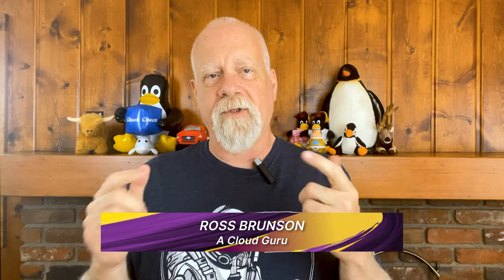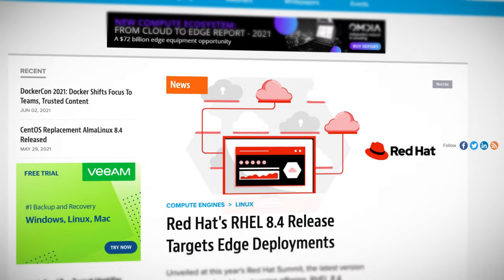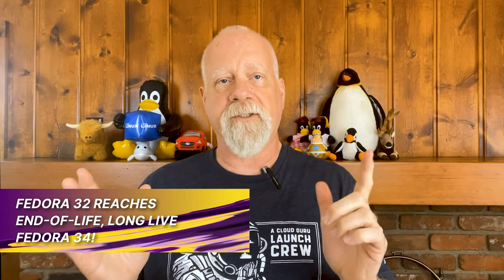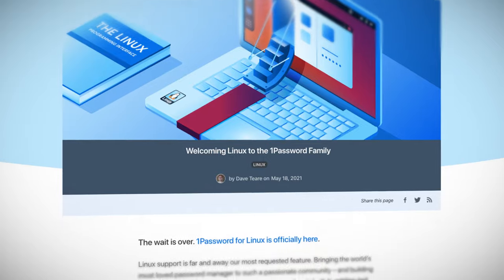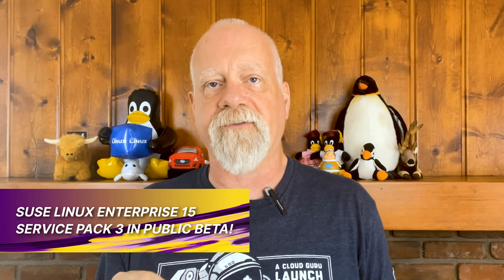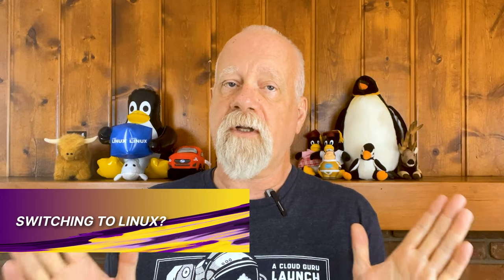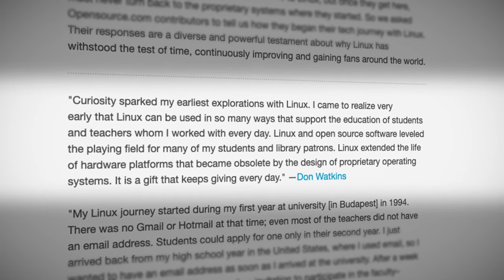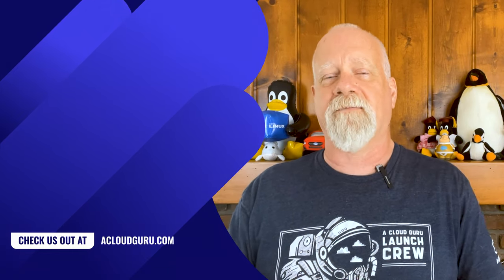Linux This Month: RHEL 8.4, SUSE Linux Enterprise 15 & 1Password for Linux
In Linux news this month, Ross takes a look at the new RHEL 8.4 release and it’s focus on Edge Computing and the IoT (internet of things). SUSE is a big topic, with the news that openSUSE Leap is now binary compatible with SUSE Linux Enterprise, and we take a deep dive into the new SUSE LE service pack 3 PR candidate. Ross mourns Fedora 32’s end of life, but Fedora 34 is here to help mend your broken heart and 1Password is helping to make password management even easier now that it can run on Linux natively!

0:00​ Introduction
0:47​ RHEL 8.4
1:30 OpenSUSE Binary Compatibility
2:08​ Fedora 32 End of Life
2:55 1Password on Linux
4:12 SUSE Linux Enterprise 15 SP 3
5:08 Stories of the Linux Switch

Tell us what you think! Take our survey

Fedora 32 Reaches End-of-Life, Long Live Fedora 34!

1Password Finally Runs on Linux, Natively!

SUSE Linux Enterprise 15 Service Pack 3 in Public Beta!

Switching to Linux? 17 Examples of People Who Did and How it Worked!